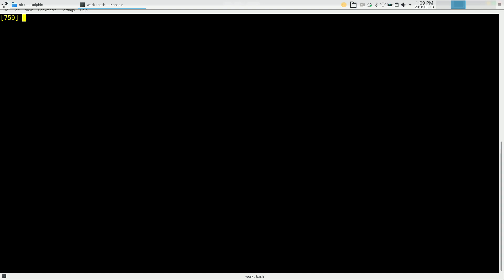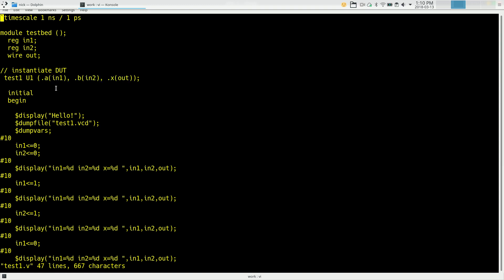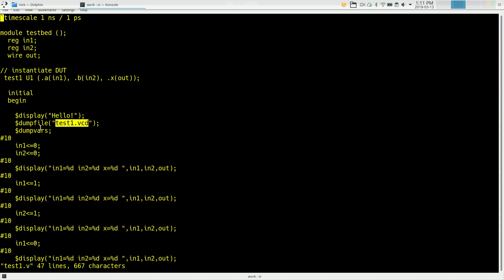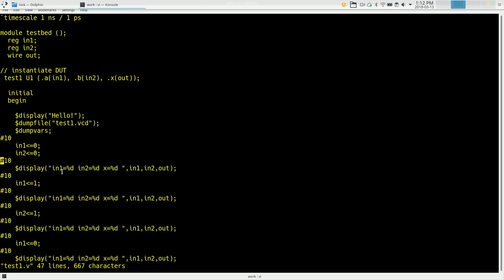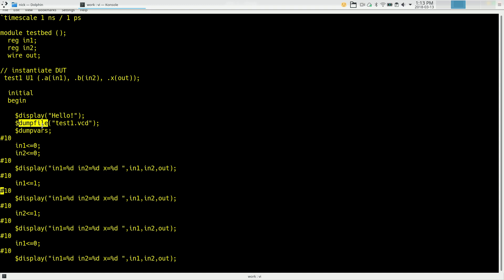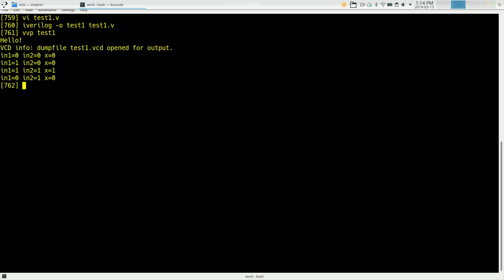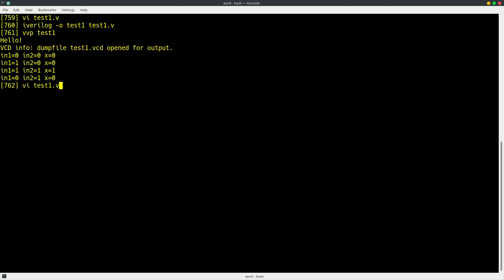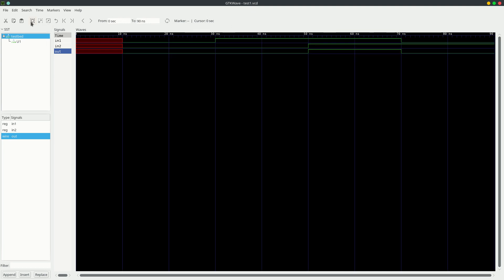02 Simulation and Testbenches in Verilog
Using a testbench to test a Verilog module; setting inputs, examining outputs; viewing waveforms with GTKWave